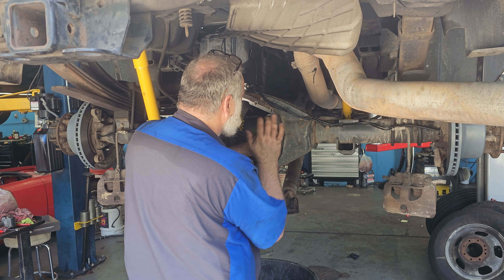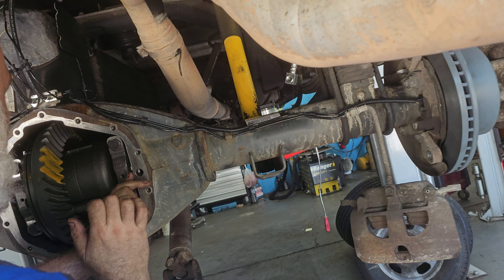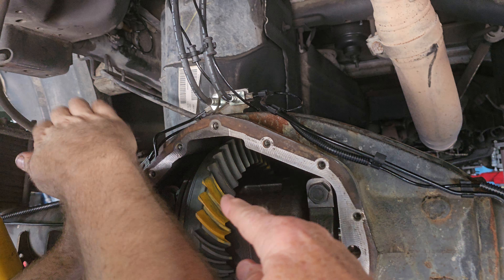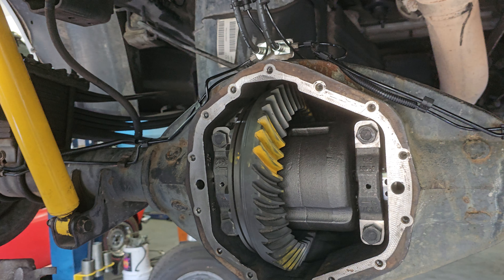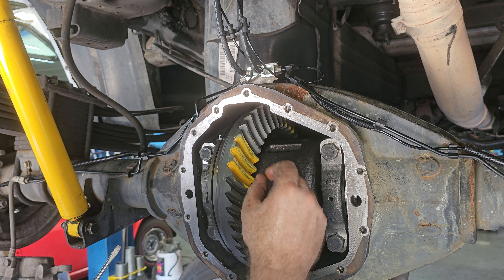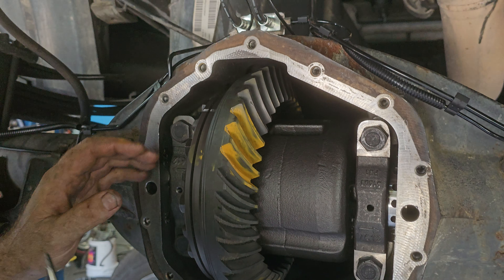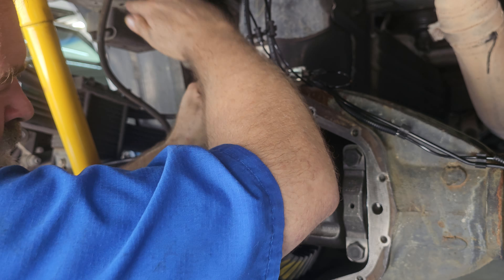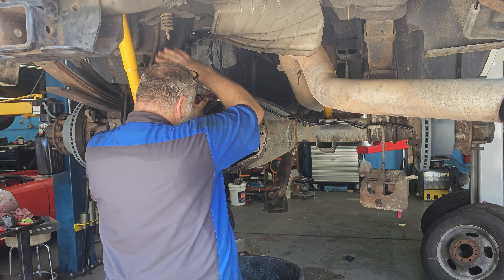Setting Ring & Pinion Depth